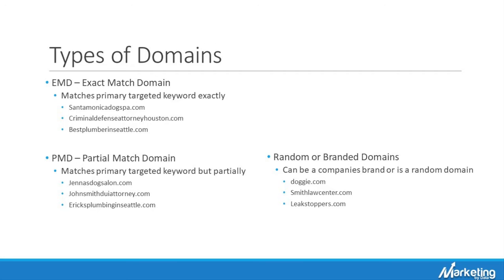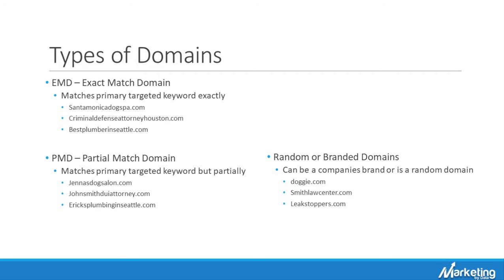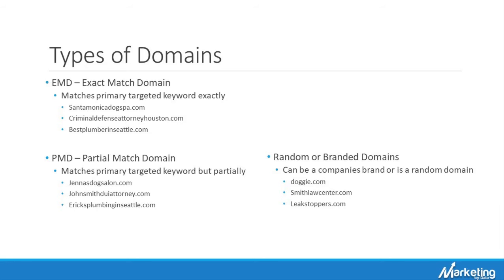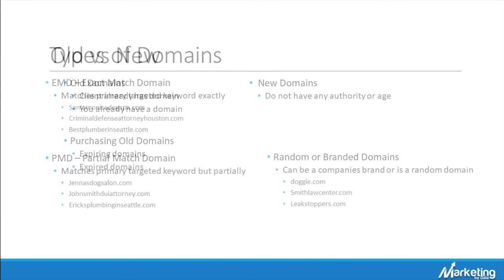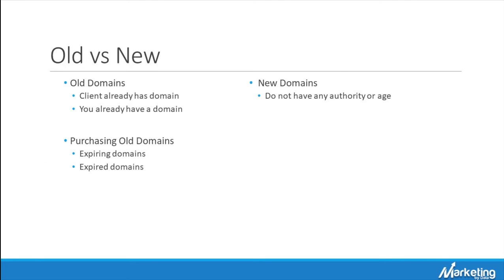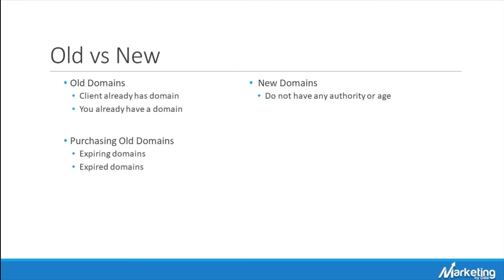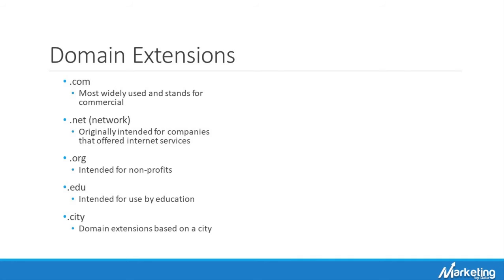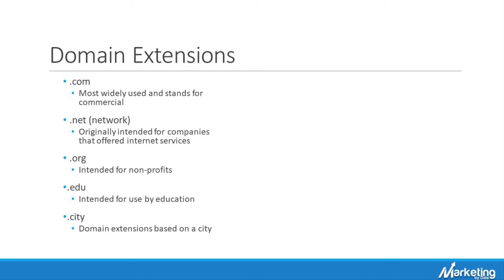Section 1: Understanding Domains